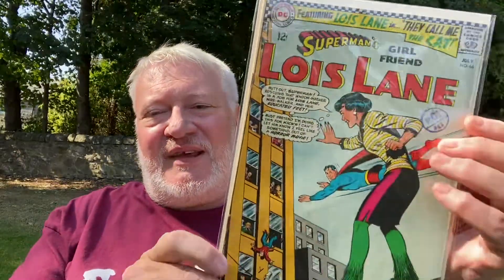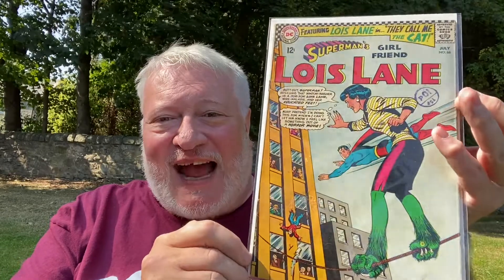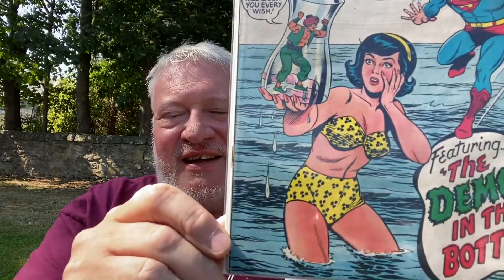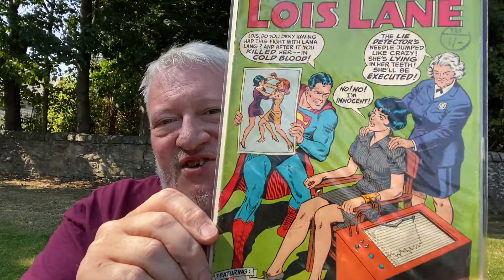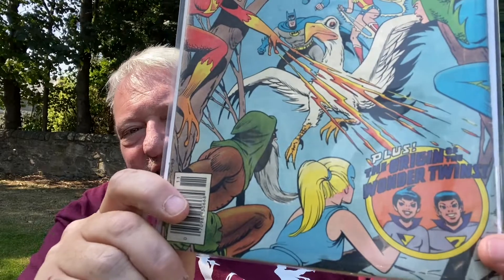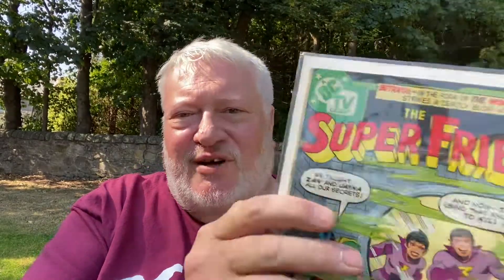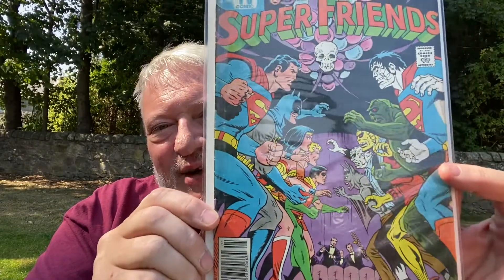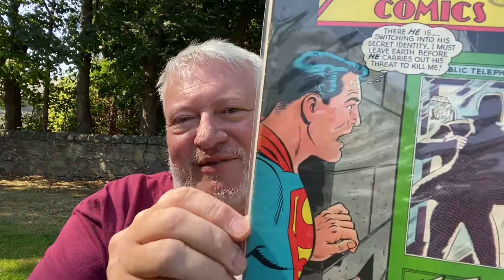Lois Lane in Edinburgh !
I’m in Edinburgh for the Fringe Festival and as well as watching comics (comedians) I also found a comic shop called Estate 77, to buy comics at. Here are my pick ups.